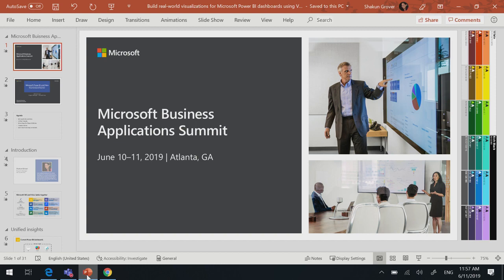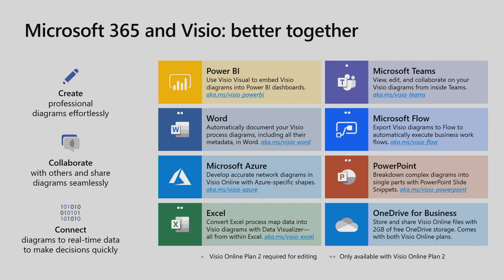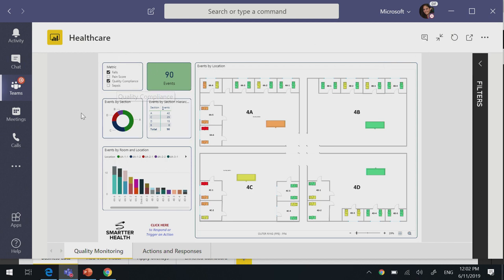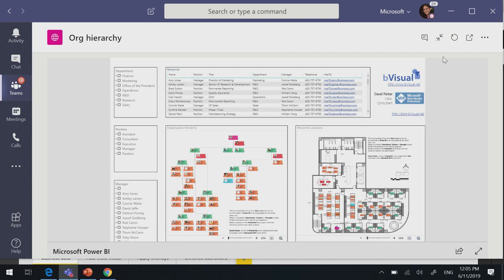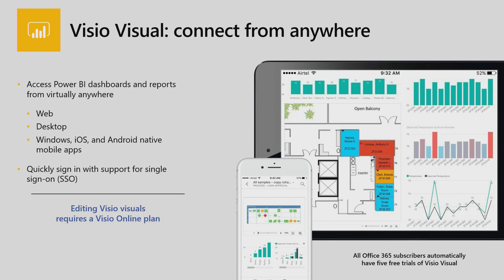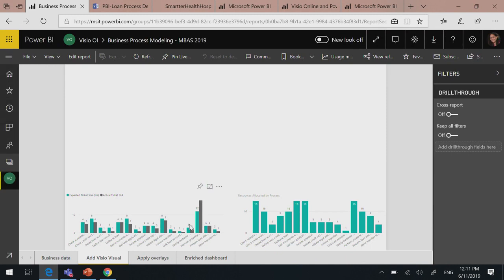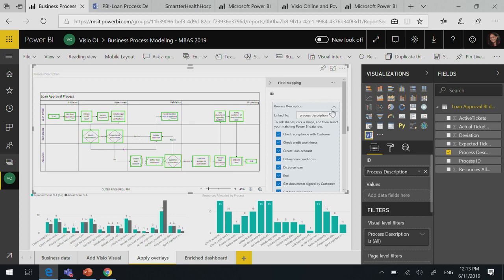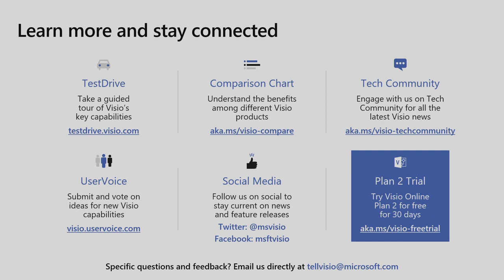Build real-world visualizations for Microsoft Power BI dashboards using Visio - THR2009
Learn about Visio Visual - a powerful visual that enables adding real-world visualizations to your Power BI dashboards. Microsoft Visio has always been the tool of choice when it comes to creating diagrams, from floorplans, process flows, and network diagrams to organizational charts. By embedding these Visio diagrams into your Power BI dashboards, your users can gain insights that were not possible earlier. In this session we  focus on how to build these dashboards using Microsoft Visio and Power BI, and make them more actionable.